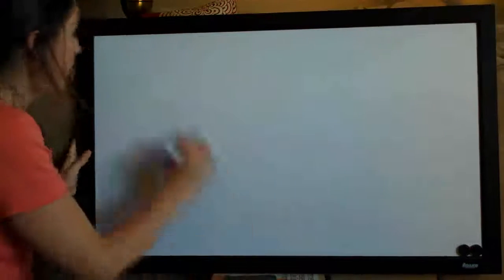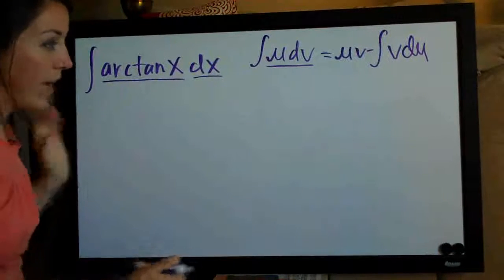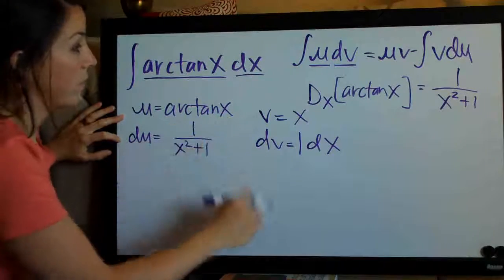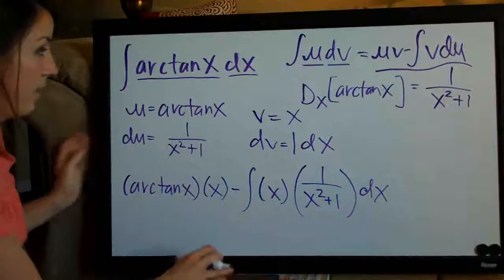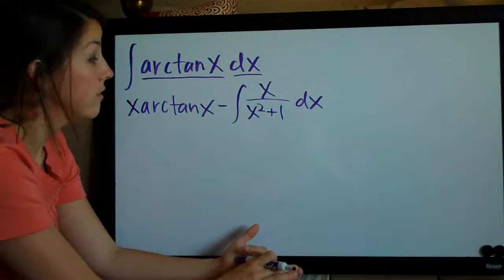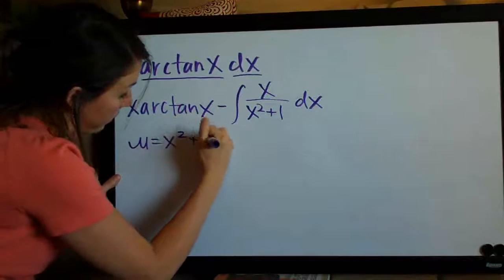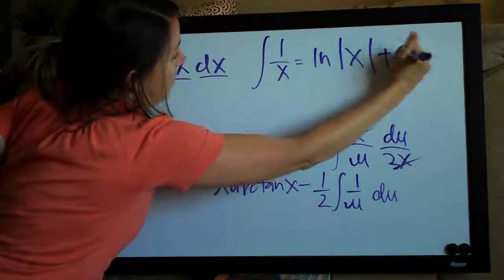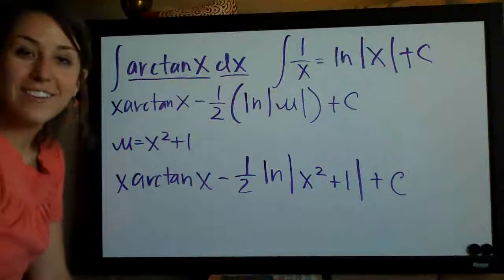Integration by Parts Example 6 (KristaKingMath)